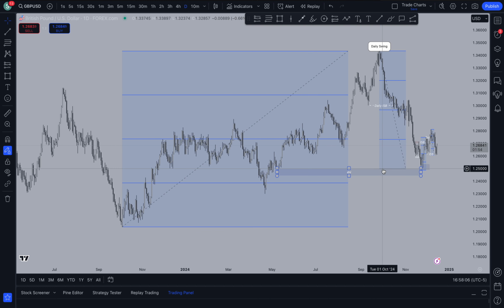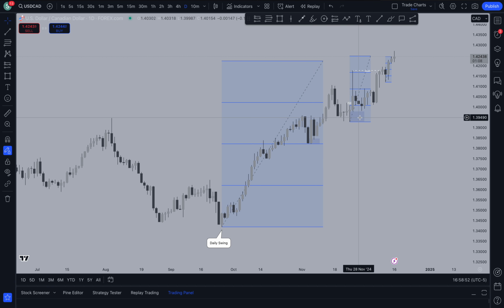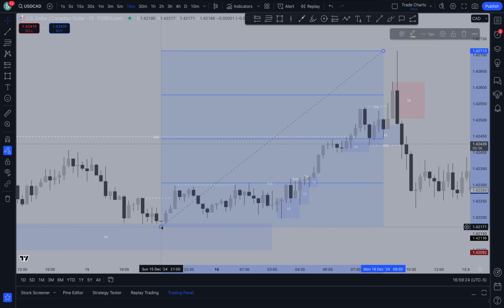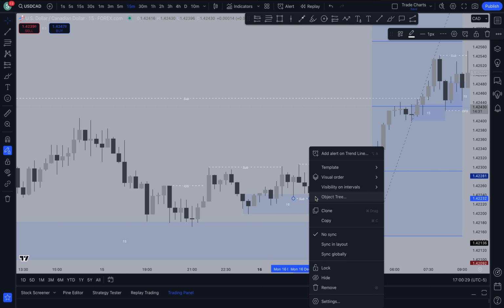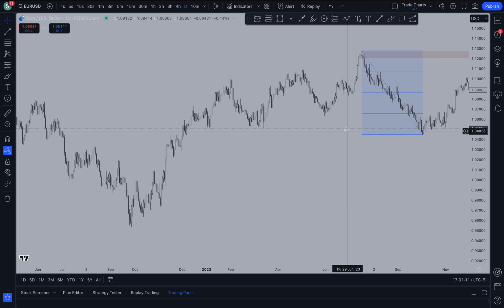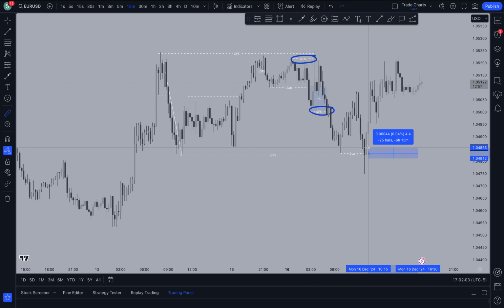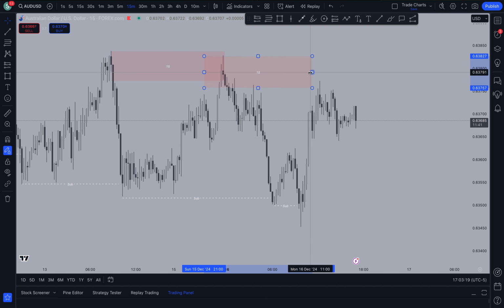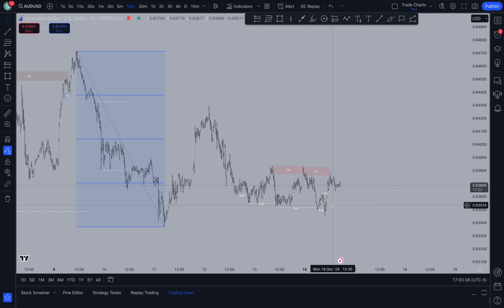EOD Dec 16, 2024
NO TRADES AVAILABLE TODAY
Omega Community Membership
Monthly